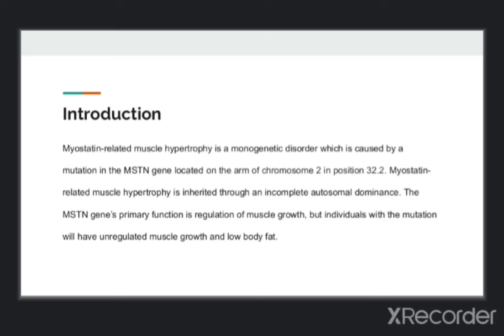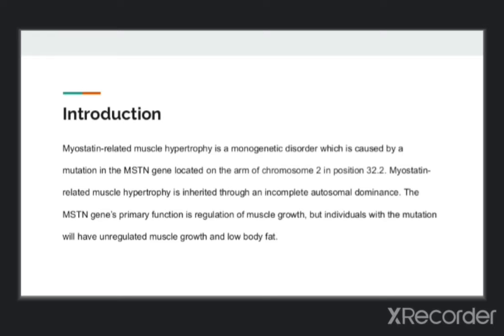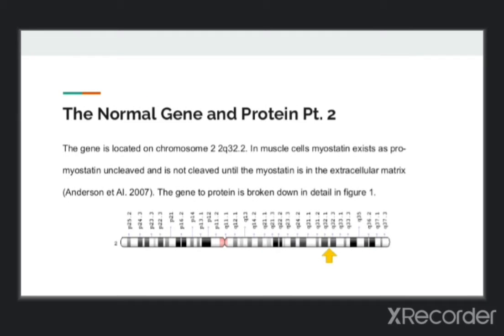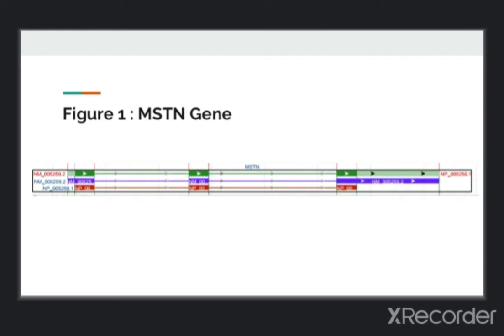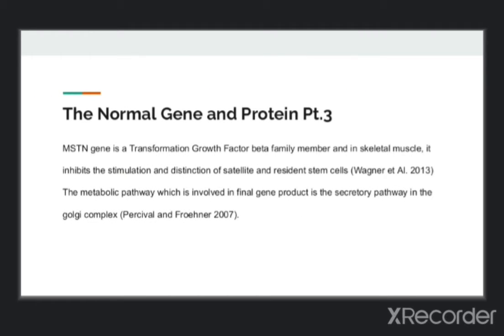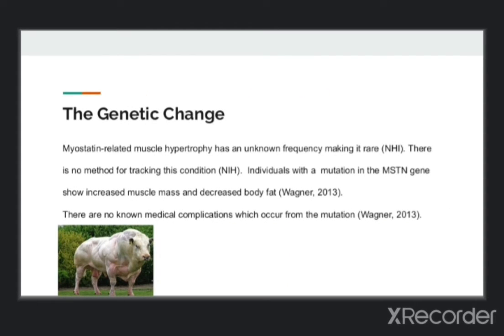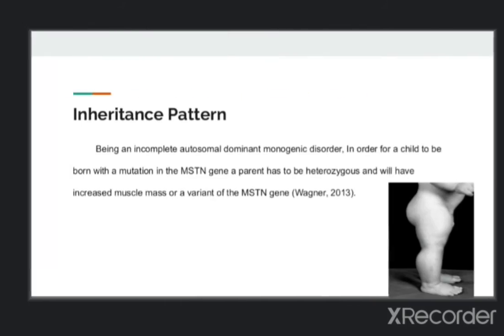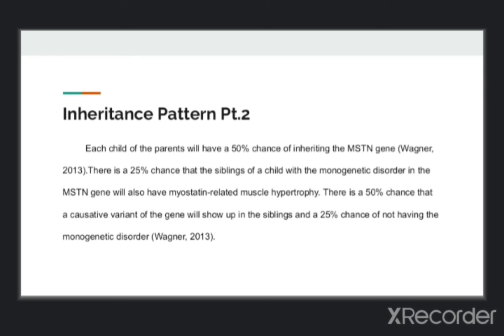Myostatin rough draft video